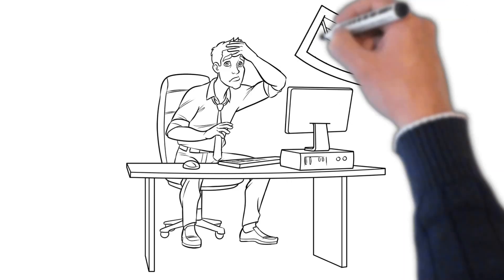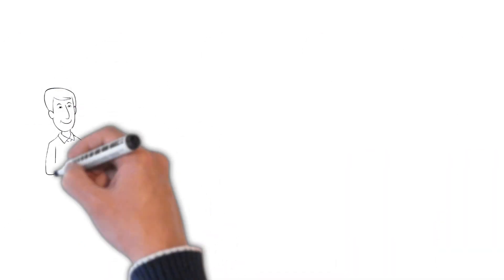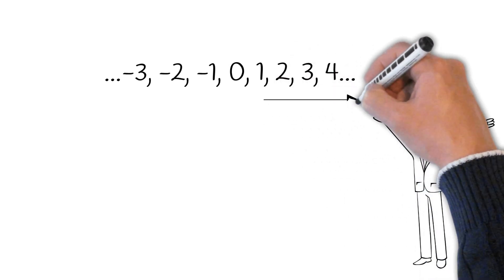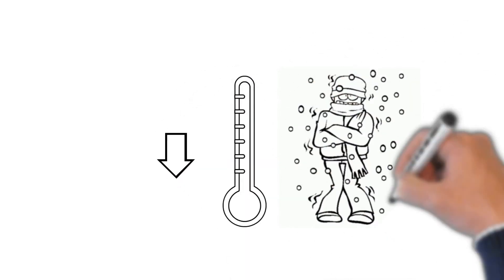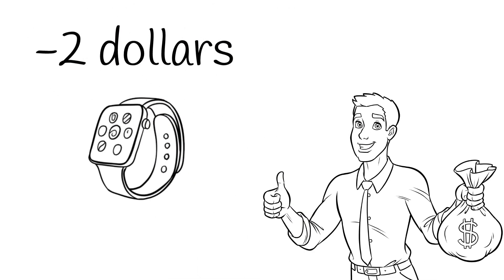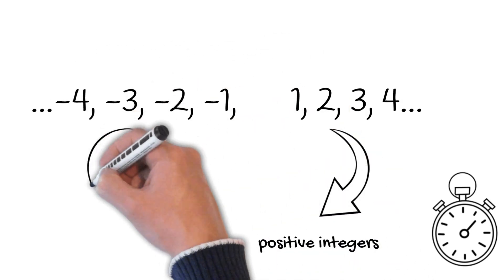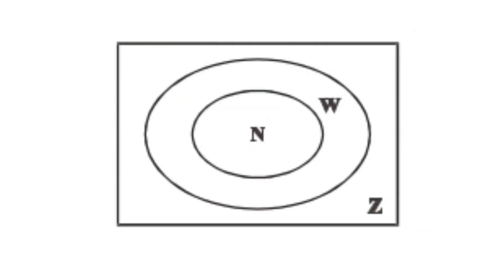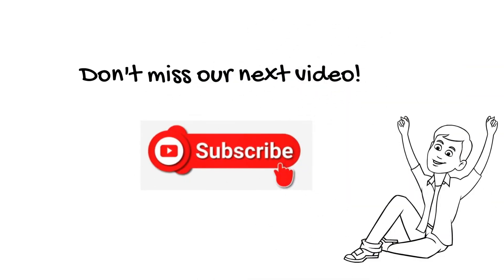Introduction to Integers T3B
This video is made to explain the concept of integers.